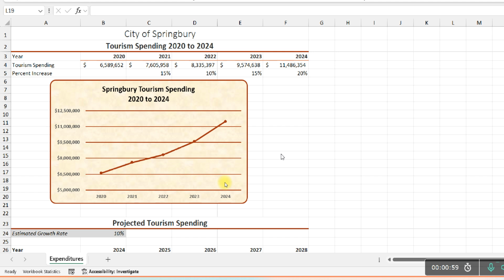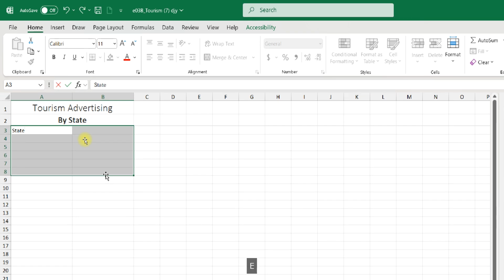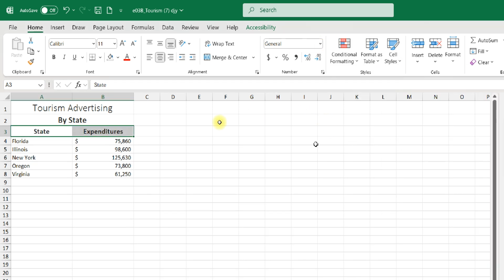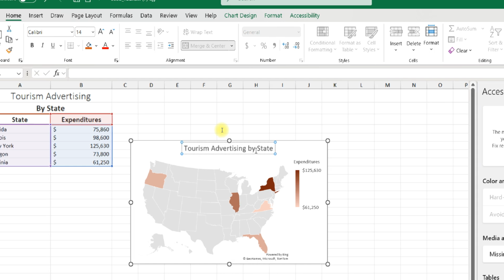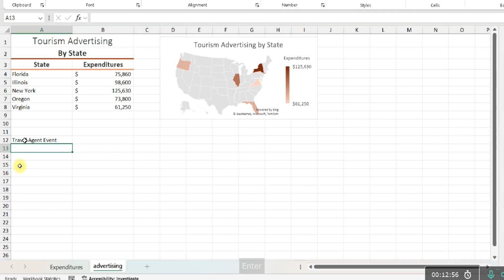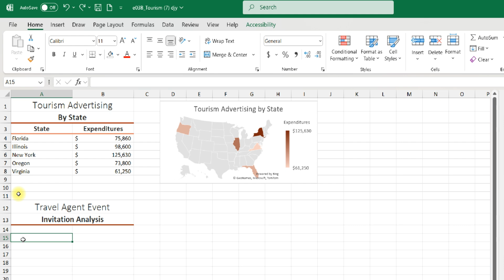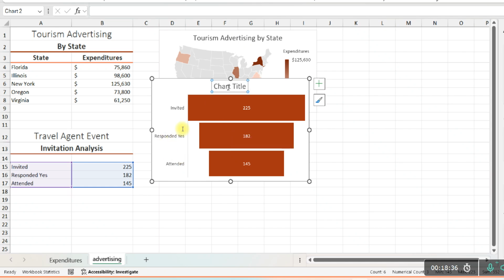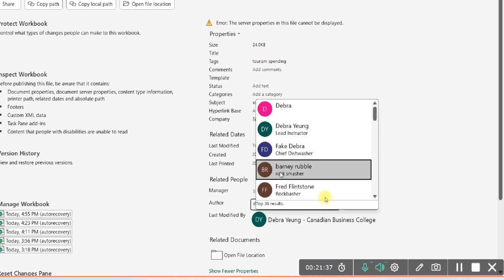EXCEL 3B OBJECTIVE 8 PAGE 279